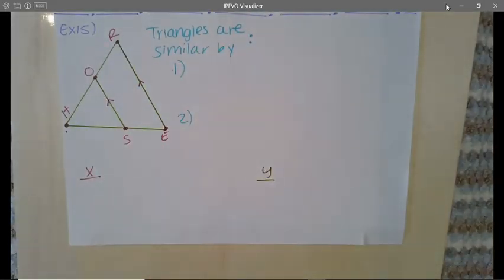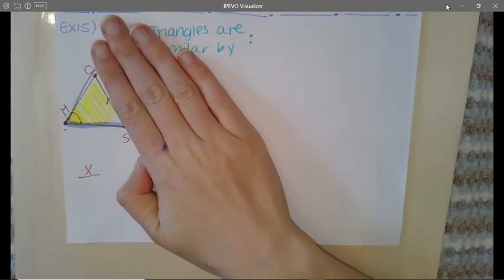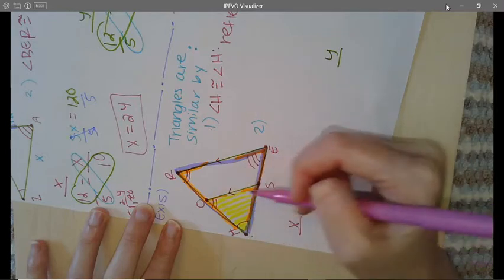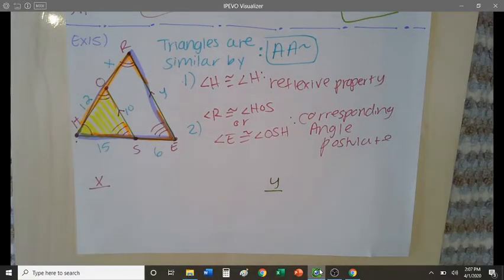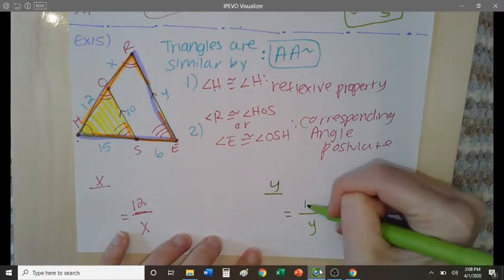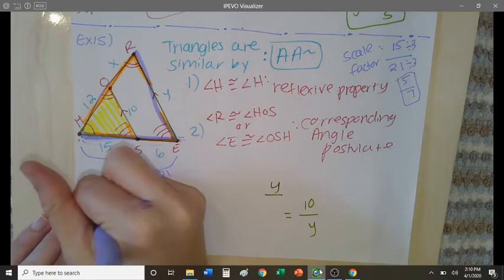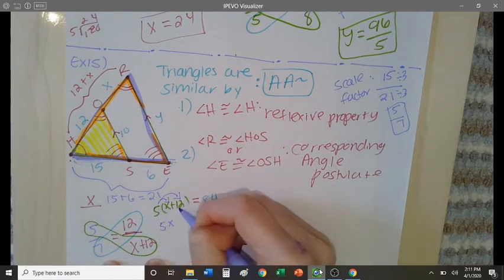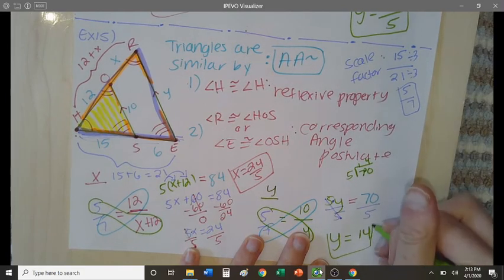Similar Triangles Ex 15